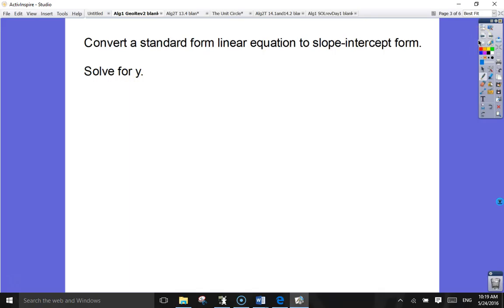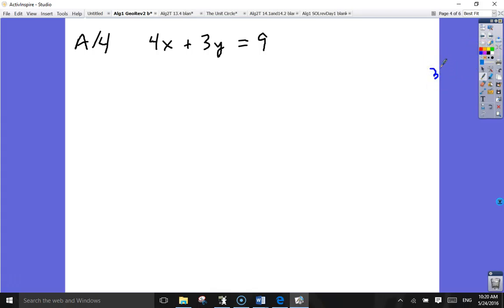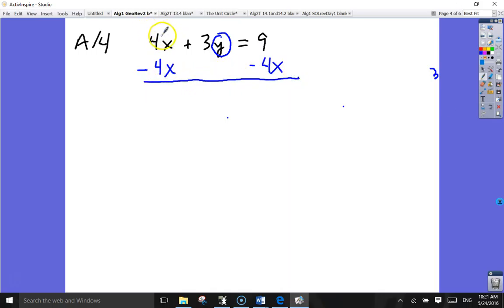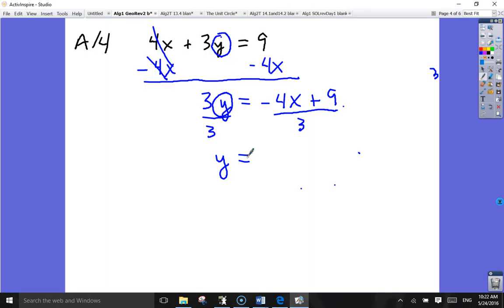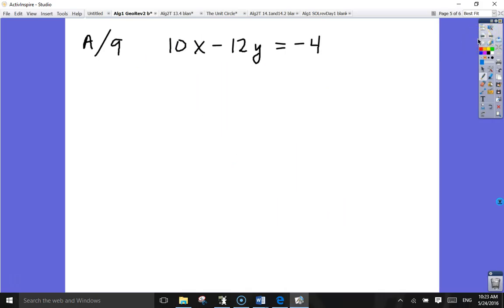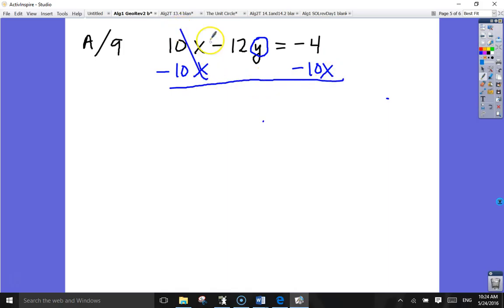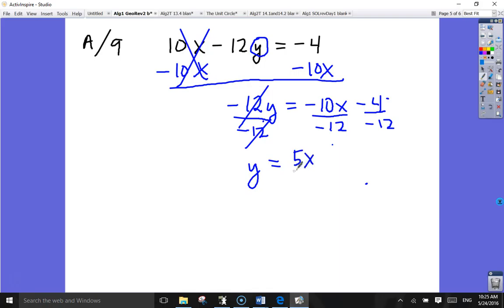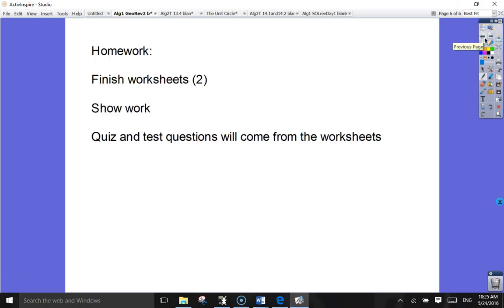Mr Callahan, Math Teacher, Tabb High School